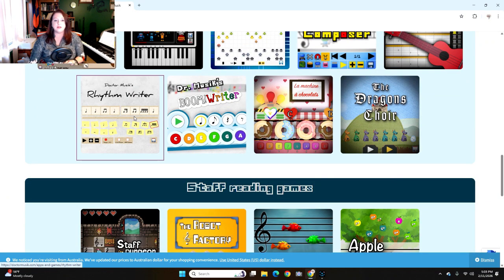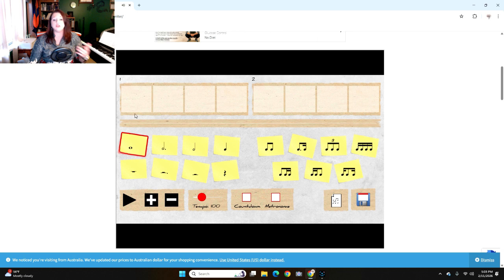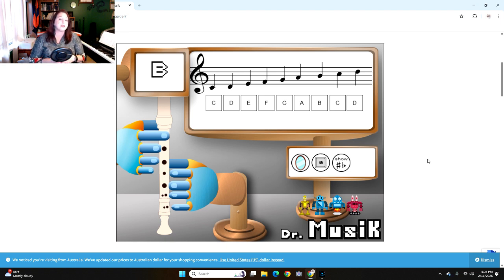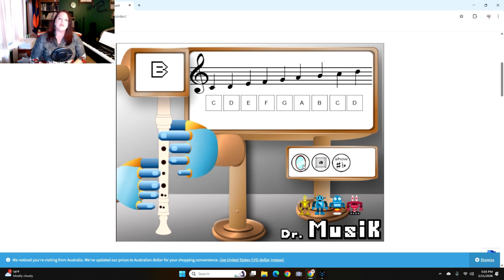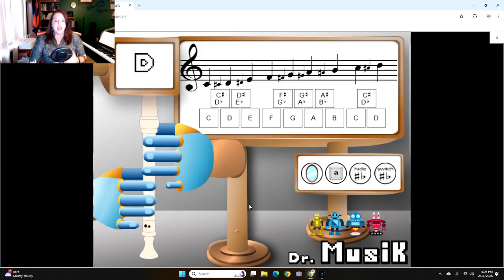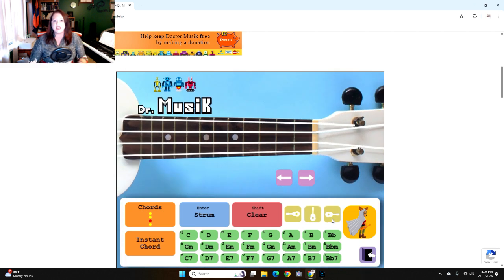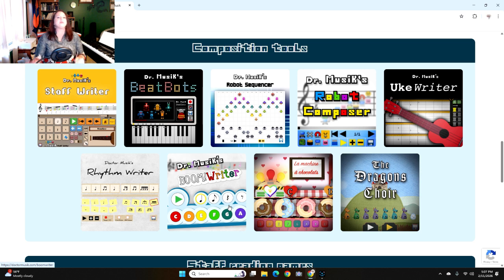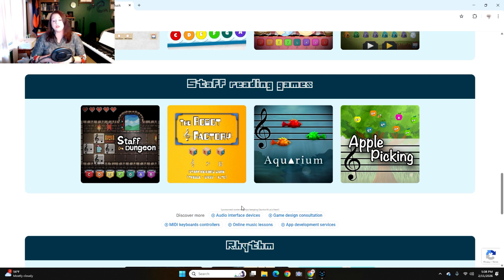Dr. Musik Website Review